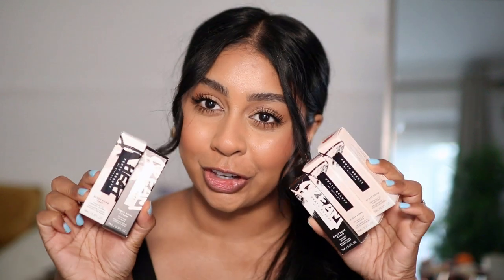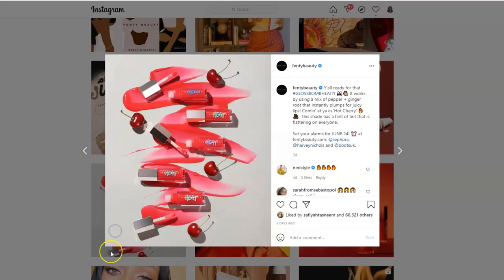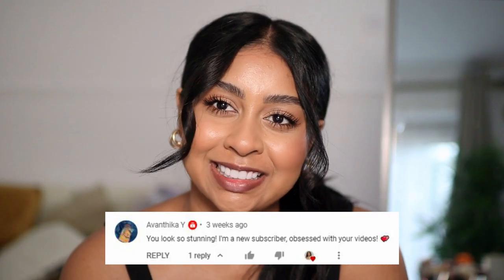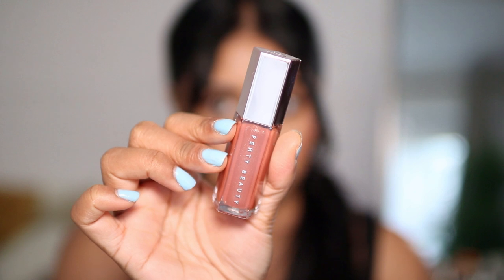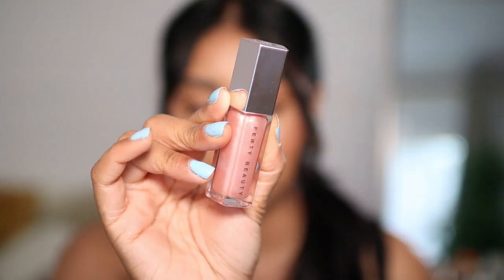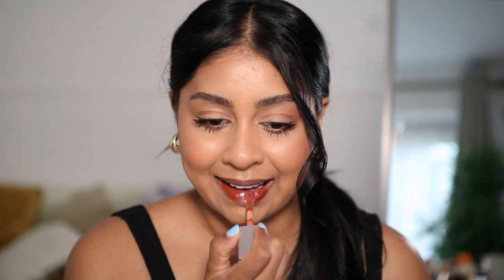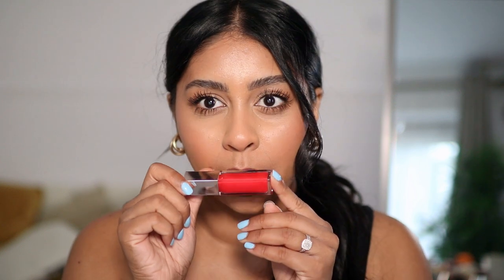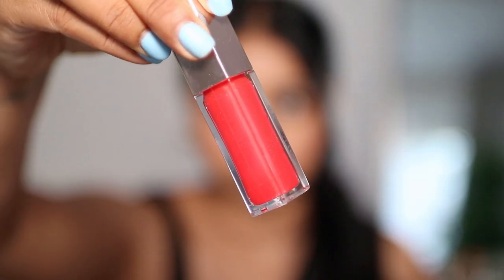NEW FENTY BEAUTY GLOSS BOMB HEAT | SWATCHES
GLOSS BOMB HEAT UNIVERSAL LIP LUMINIZER + PLUMPER HOT CHERRY
Releases 24th June

Fenty Glow
Sweet Mouth

Fenty Beauty Gloss Bomb Cream
Cookie Jar
Fruit Snackz